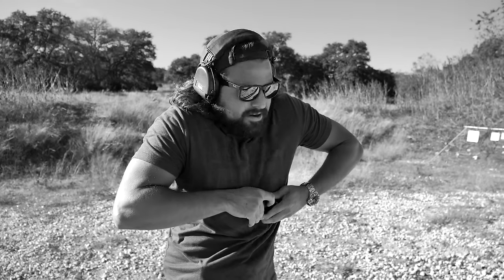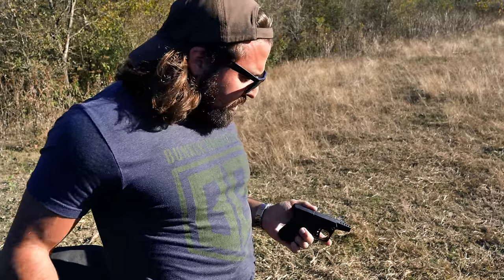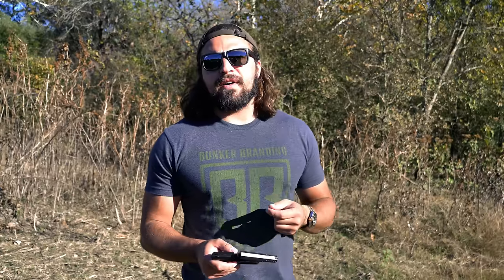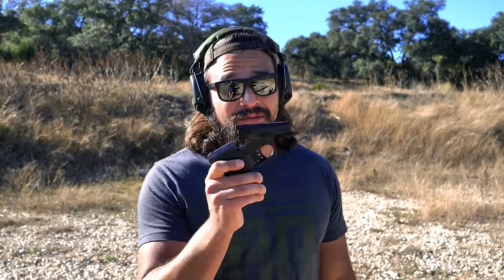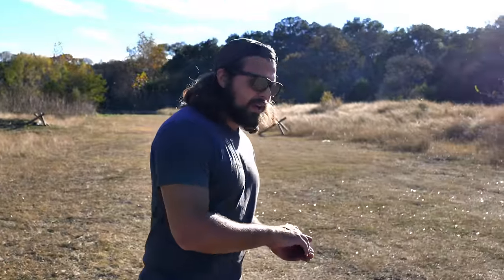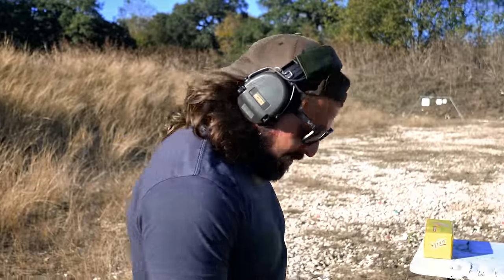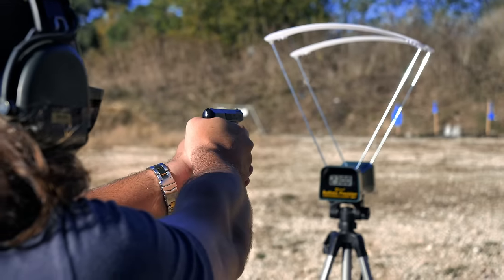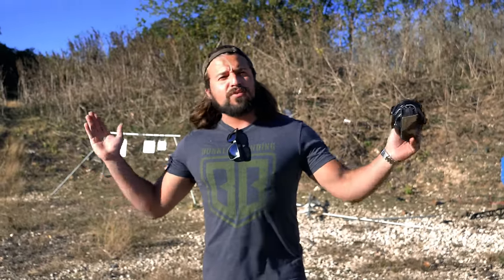THE POCKET AK-47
This is probably the most ridiculous idea for a firearms we’ve ever shown off on the channel, but meet the PAK-1, or the “Pocket AK.” It’s….well you’ll see.

About Me